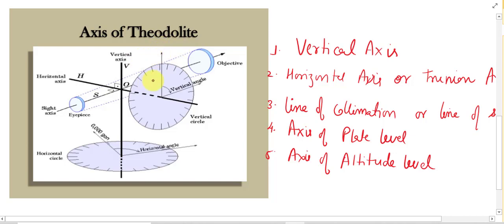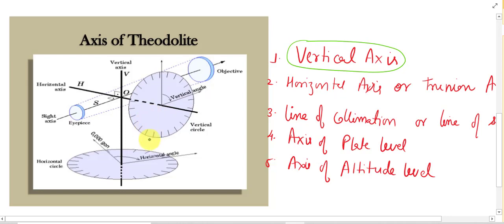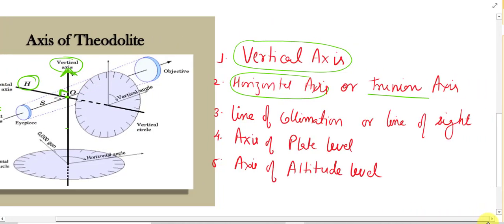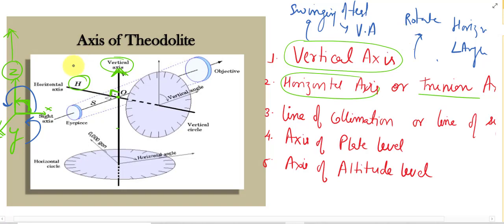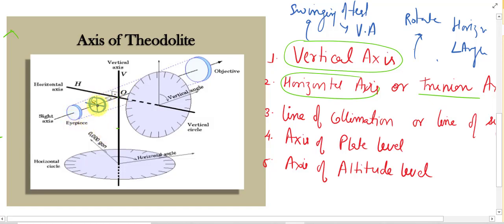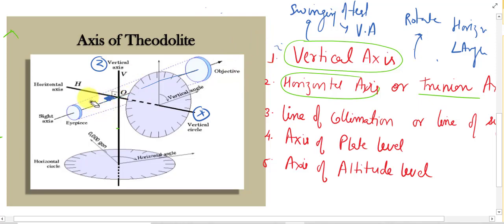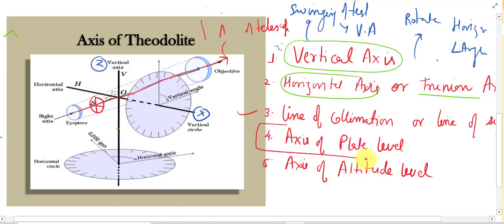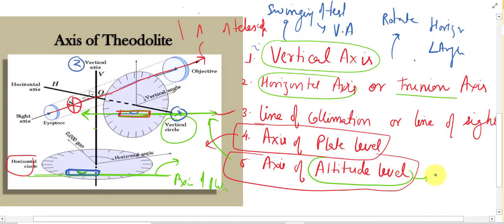Axis of Theodolite